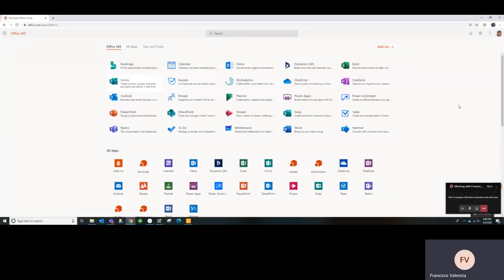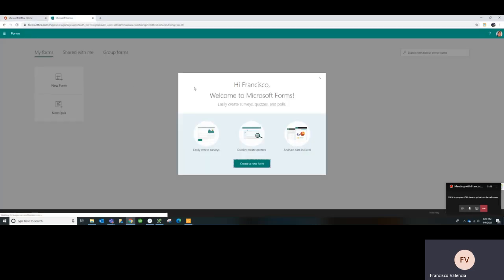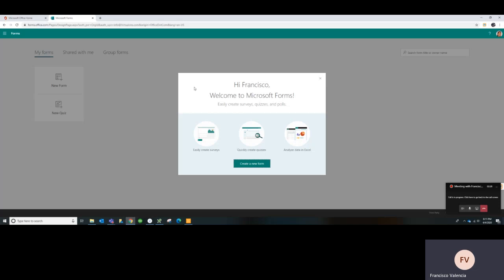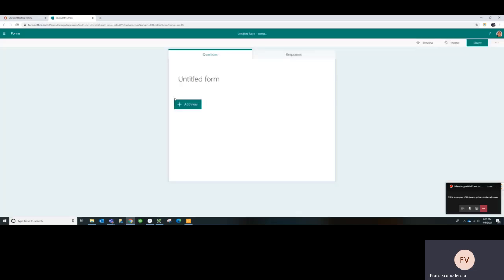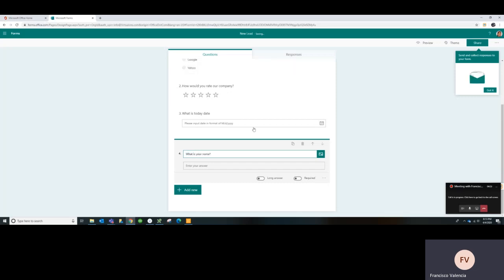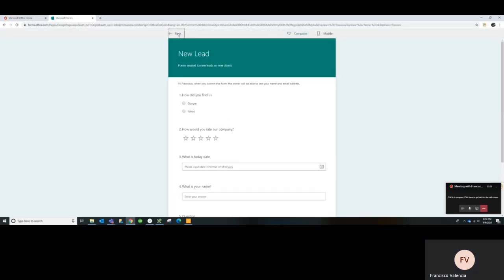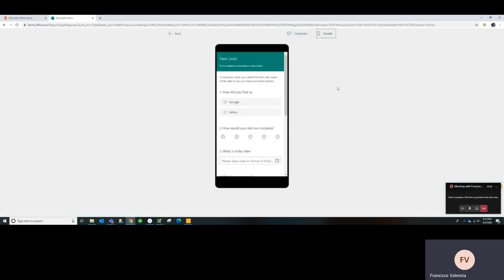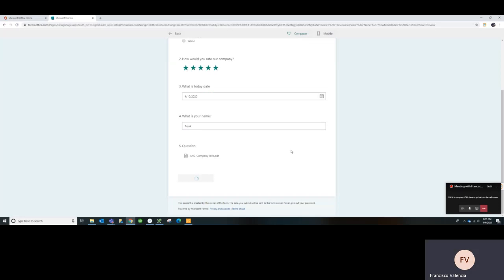Microsoft 365 - Forms